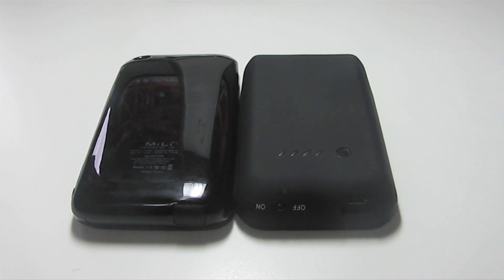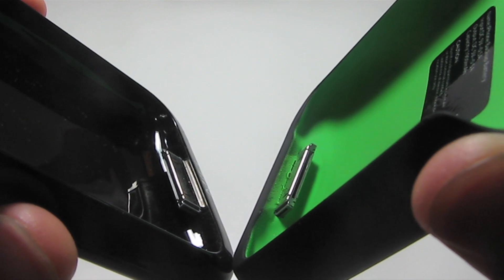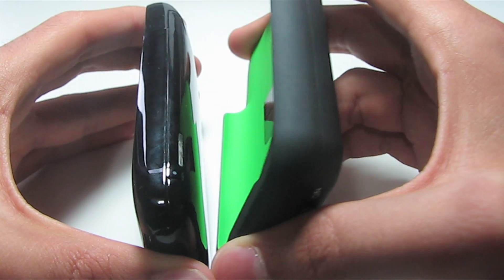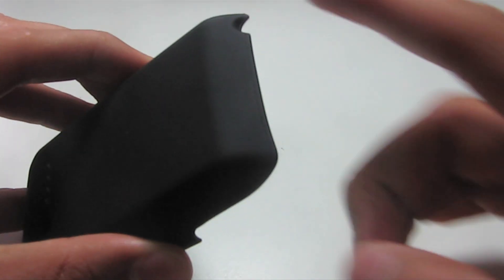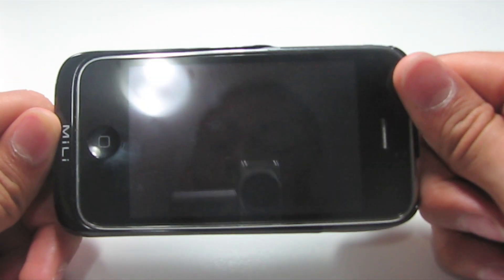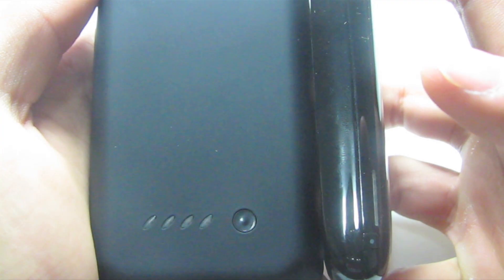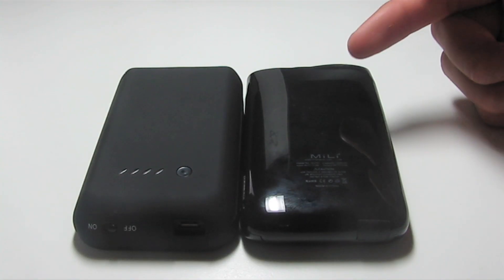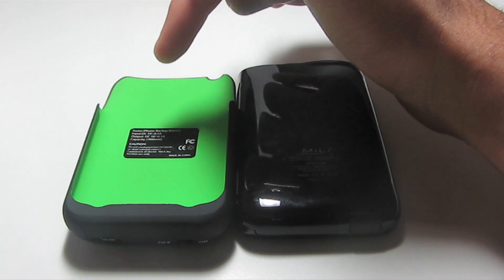iPhone 3GS Charging Cases - MiLi VS JuicePack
Comparing a couple of the most amazing cases that give your iPhone extra juice.